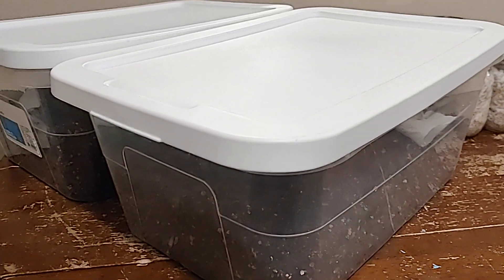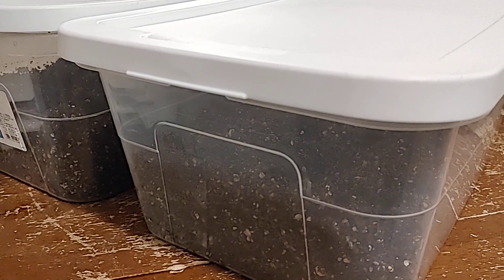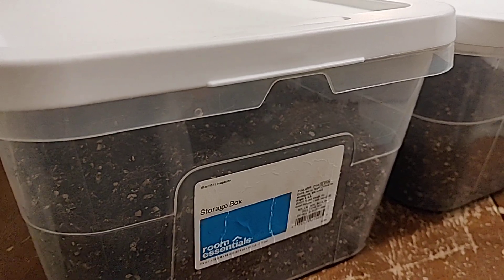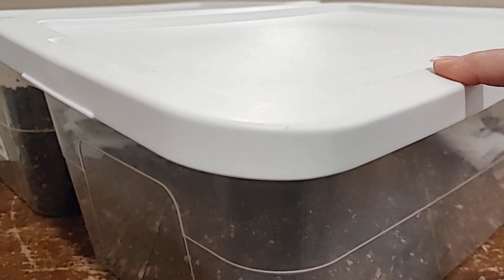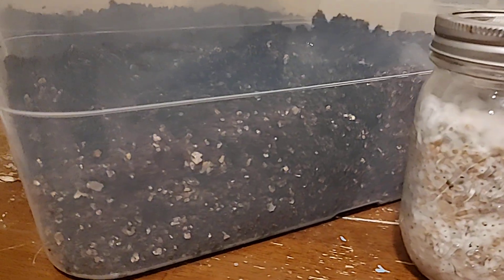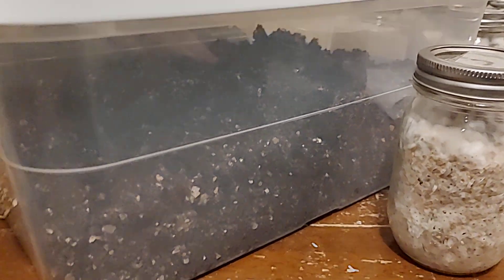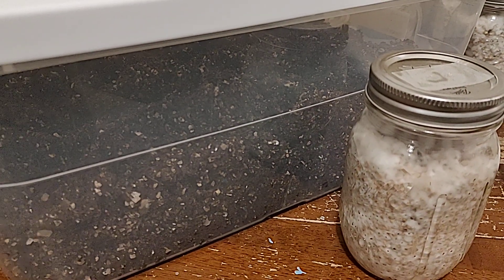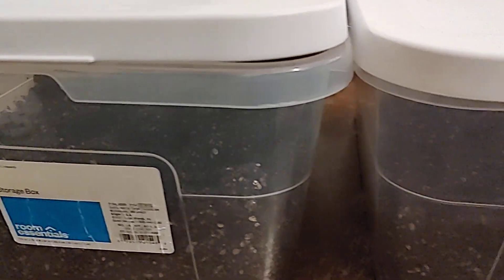How to Colonize Mycelium from WBS Grain Jar to Substrate Grow Mushroom Easy Home Monotub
How to Colonize Mycelium from WBS Grain Jar to Substrate Grow Mushroom Easy Home Monotub. We appreciate you and your comments.

Join the Wife @LucidLifeVibes here on YuouTube for Guided Meditations and ASMR for Relaxation.